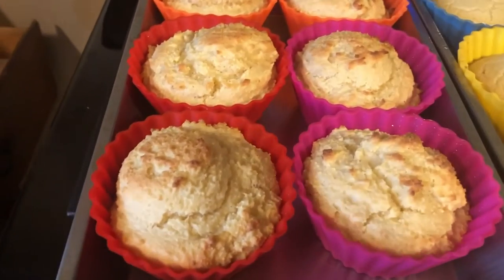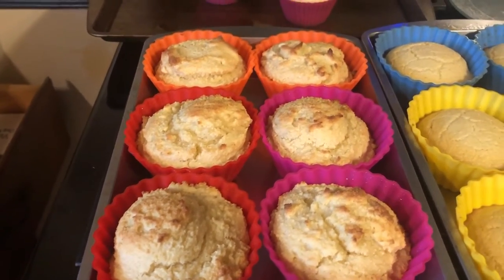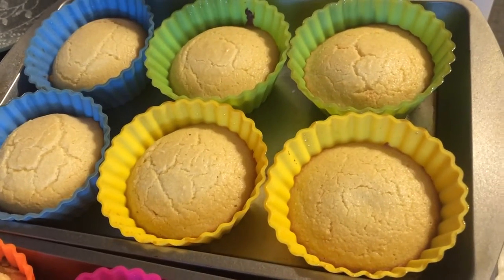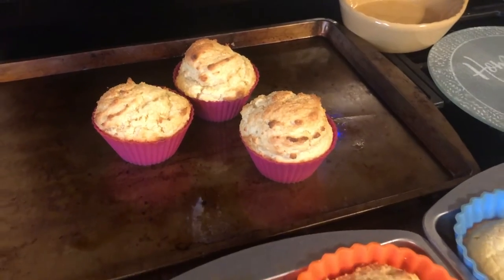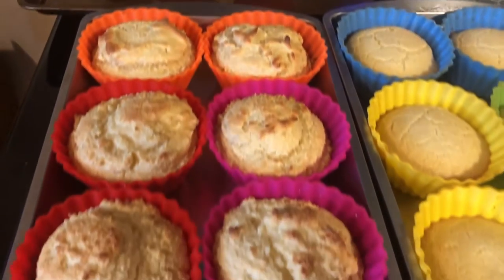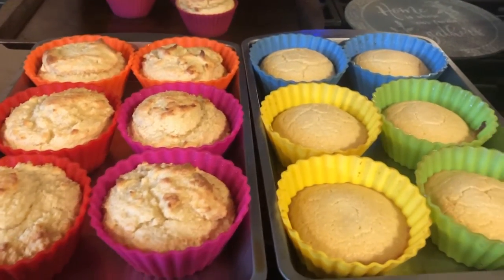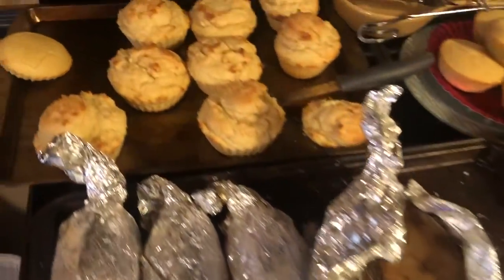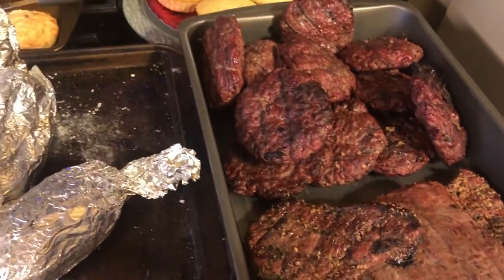LOW CARB STRAWBERRY SHORTCAKE & OUR 4th OF JULY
In this video I show you 2 different Shortcakes that I made while experimenting to see which one would be better. Turns out that they are BOTH WINNERS! John totally agrees with me and he decided to give the one he likes a bit better (for texture) a name. He says I should call it...

“Lori Sue’s Shortcake”
¾ C. Almond Flour
2 TBSP Coconut Flour
(I sifted the flours together. Not sure if you need to but I recommend it)
1 ½ tsp Baking Powder
2 Eggs
70 g. (or 5 TBSP) melted Butter
1 TBSP Vanilla
⅓ C. Sour Cream
2 Droppers Liquid Stevia
1 TBSP Monk Fruit granulated Sweetener
Combine the dry ingredients.  Whisk in the eggs.  Add remaining ingredients and mix well.  Divide into 6 Large Muffin cups sprayed WELL with cooking spray or these WILL stick.
Bake at 350º F for about 24 minutes. Cool on a wire rack.

The second one produces a more “Biscuit-like” shortcake.
I used the recipe for Southern Keto Biscuits.  The first thing I did was DOUBLE the recipe.
I added the following:
3 TBSP Coconut Flour
2 TBSP Vanilla
1 TBSP Monk fruit granulated Sweetener
2 full droppers liquid Stevia
Divide the batter into 7 or 8 large size Muffin cups
Bake at 350º F for about 20 minutes.
Cool on a wire rack.

Snail Mail:
Lori Cotterman